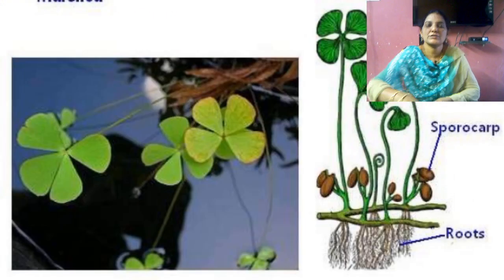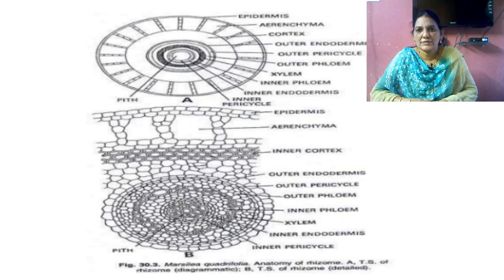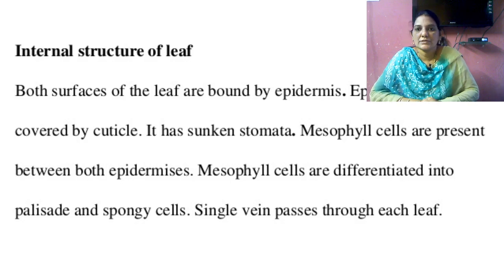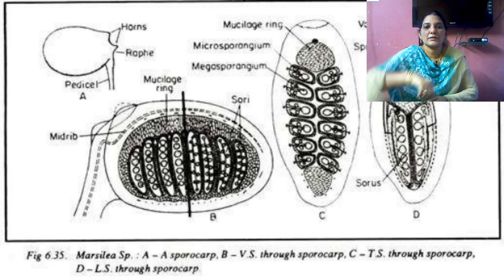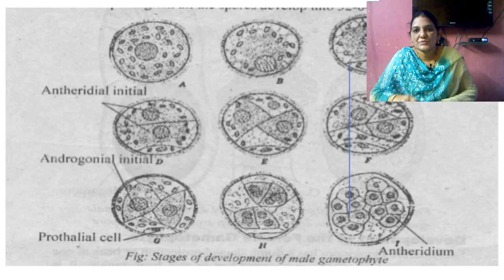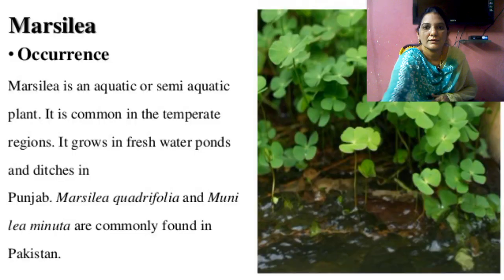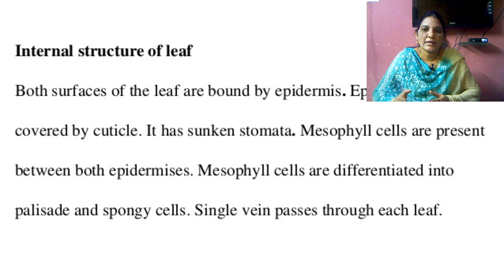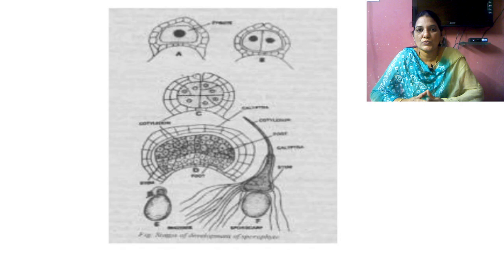Marsilea Life Cycle By Dr.T.Sreelatha Botany